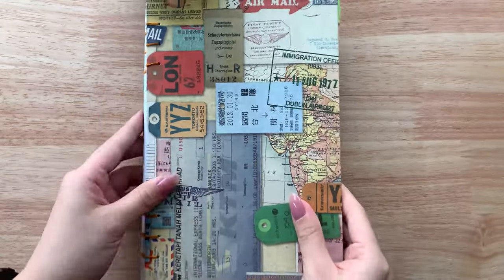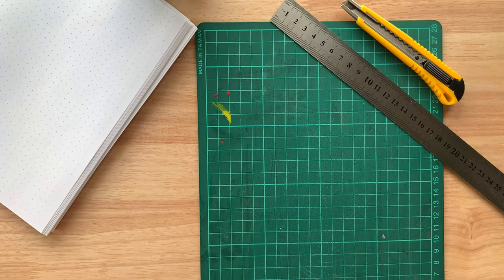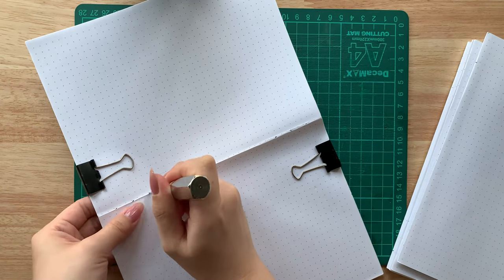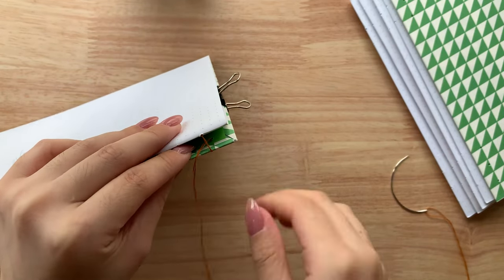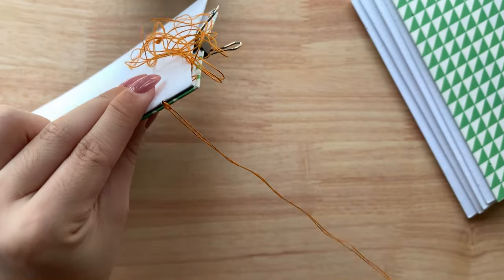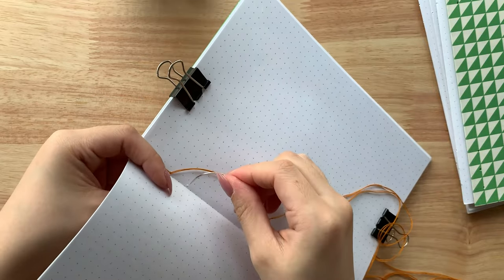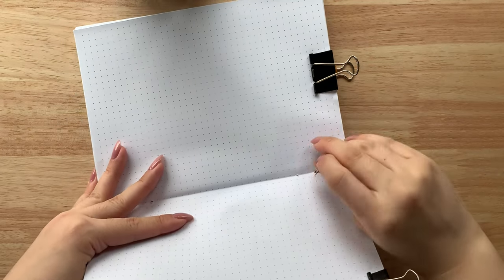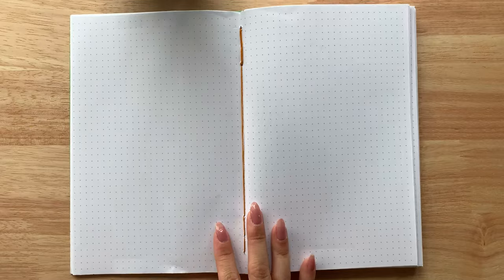How I Create My Bullet Journals 📖Coptic Stitch Bookbinding Tutorial [beginner friendly]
I've been doing, creating and bookbinding my bullet journals for years, always going back to the Creator Sea Lemon's Coptic Stitch Bookbinding videos. I guess this way, I am now my own guide and reference 🤣😂😅. All credit to Sea Lemon, for she is my introduction into the world of bookbinding and clearly she's got me hooked!

❖ Check out Sea Lemon's original videos here .  .  . ❖
| How to Make a Sketchbook | DIY Coptic Stitch Bookbinding Tutorial | Sea Lemon

| DIY Coptic Stitch Bookbinding Tutorial | Sea Lemon

| DIY Hardcover Coptic Stitch Bookbinding Tutorial | Sea Lemon

❖ TIMESTAMPS (if anyone wants to skip around) ❖
00:00 Intro
00:37 Creative Freedom, Customising & Preference
1:00 Tools 📏✏️
1:17 Trimming the Edges of Signatures
2:22 Measuring, Marking and Punching out the Thread Holes
3:37 Determining the Length of Thread to Sew 🧵
4:08 Quick Tip on Threading Needles
4:19 Sewing the First Signature + Back Cover
6:47 Patience when working with long unwaxed thread 😌
7:01 Moving onto the 2nd Signature
9:07 Sewing the Final Signature + Front Cover
10:57 Ending the Stitch